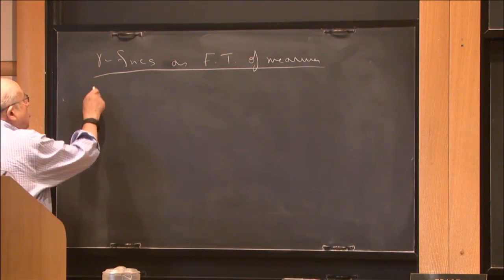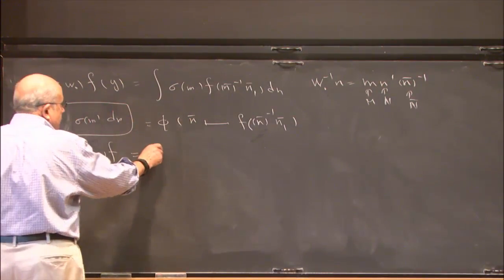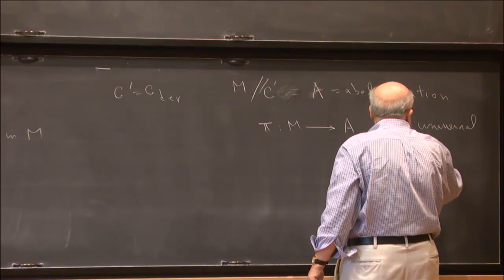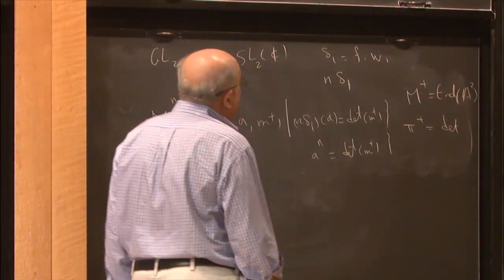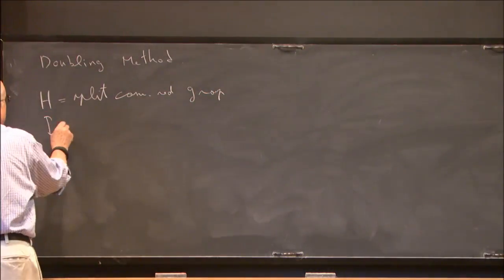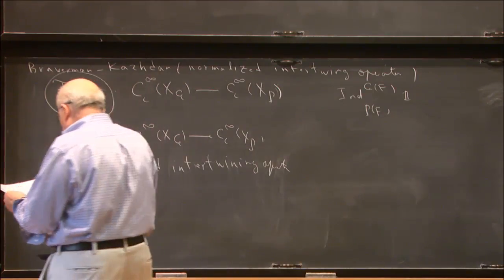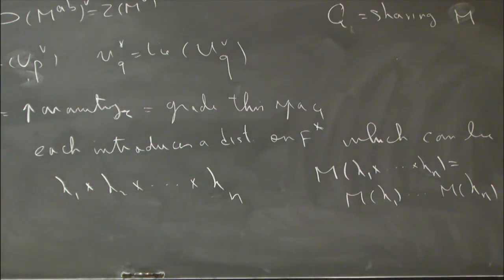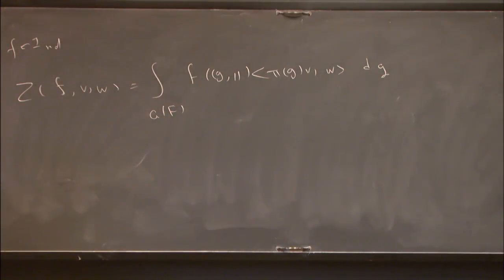L-functions, monoids and Bessel functions - Freydoon Shahidi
Beyond Endoscopy
Topic: L-functions, monoids and Bessel functions
Speaker: Freydoon Shahidi, Purdue University
Time/Room: 11:00am-11:50am/ s-101